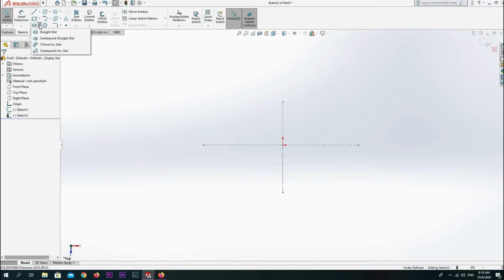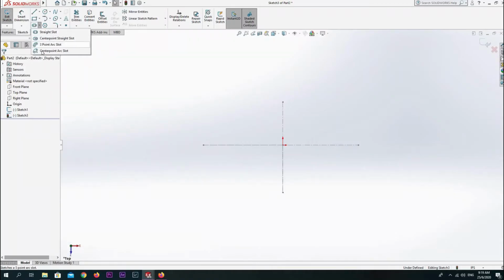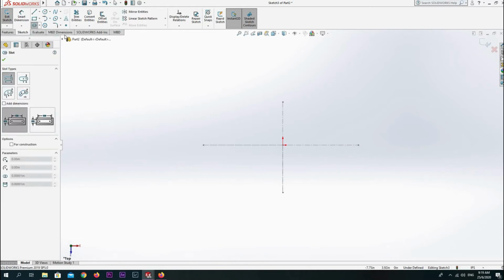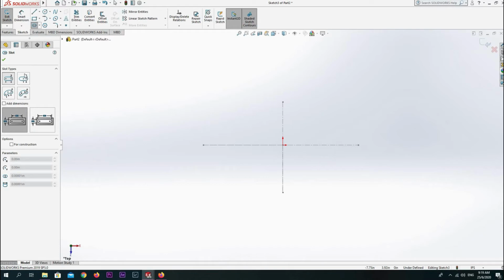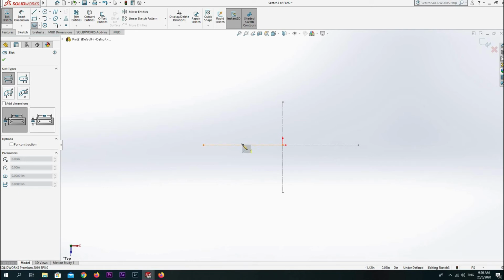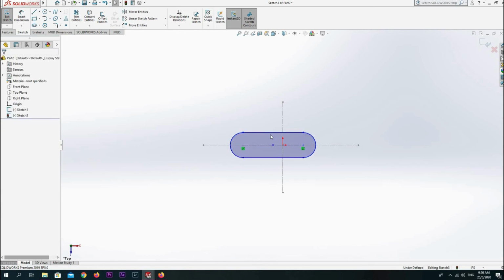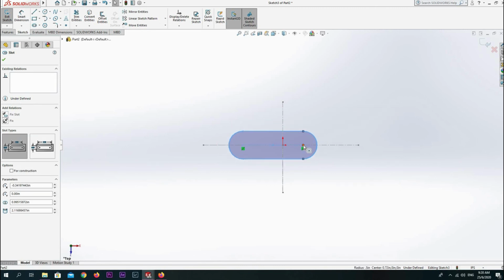How to draw basic straight slot in Solidworks